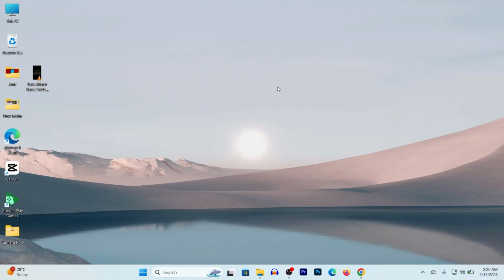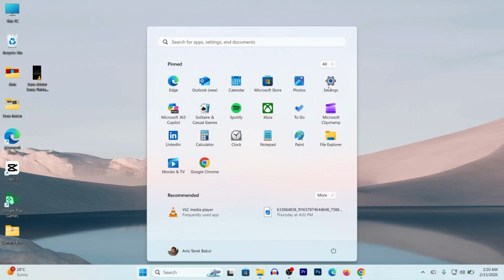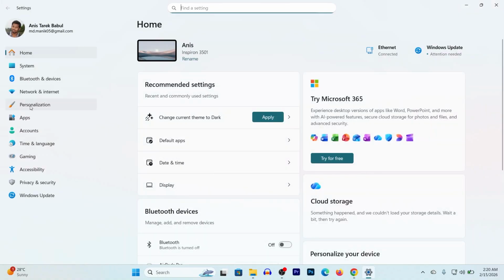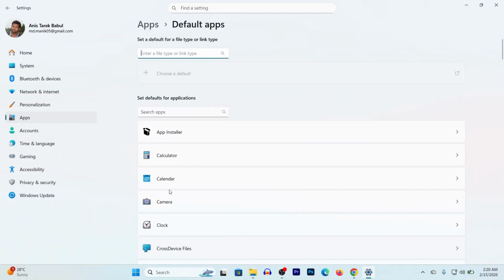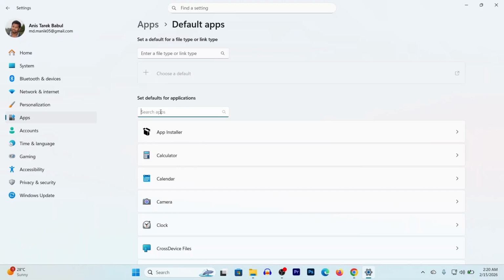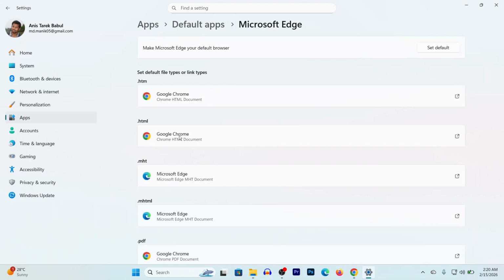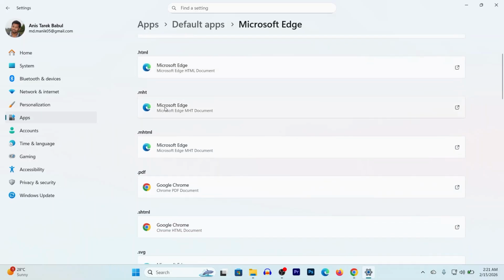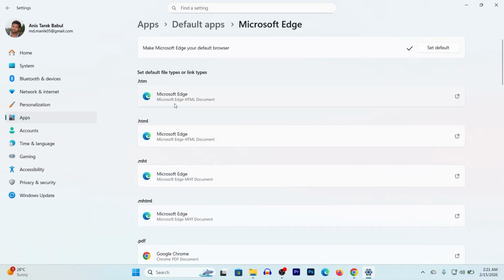How To Set Default Browser In Windows 11 (Quick & Easy Guide)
In this video, I will show you how to set default browser in Windows 11 step by step.

If you want to make Google Chrome, Microsoft Edge, Firefox, or any other browser your default browser, this quick tutorial will help you do it easily.

This method works on all Windows 11 versions.

In this video you’ll learn:
• How to set default browser in Windows 11
• Change default web browser settings
• Make Chrome default browser
• Use Windows 11 default apps settings